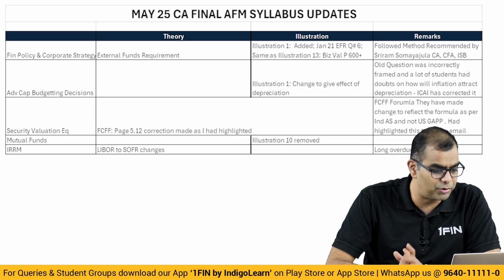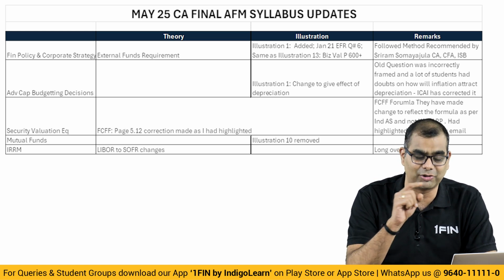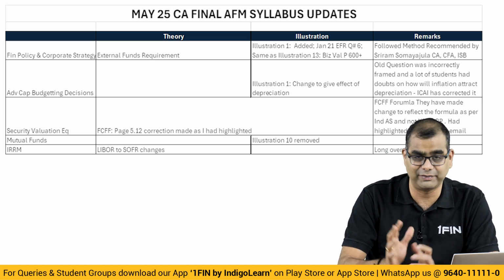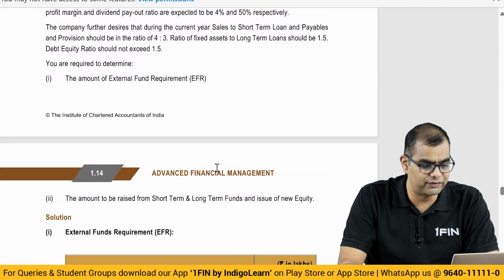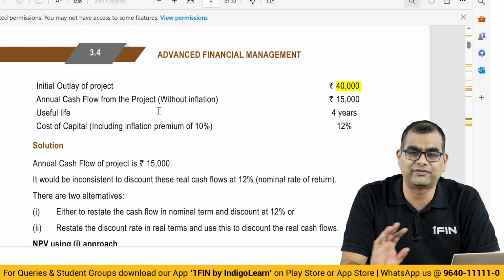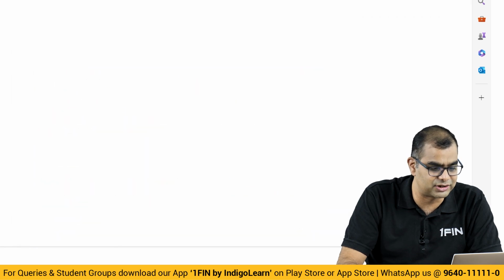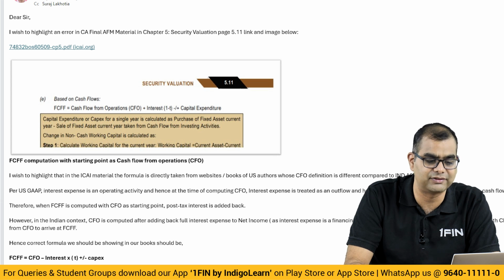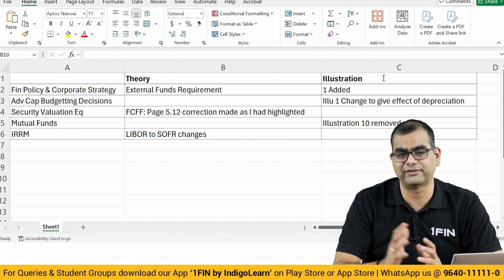AFM MAY'25 Syllabus Changes | CA Final | Sriram Somayajula CA, CFA, ISB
We have created this list based on a quick review of new syllabus. If there are any additional changes that we come across, we shall highlight the same.

Got doubts?